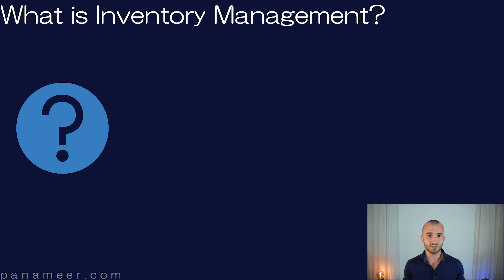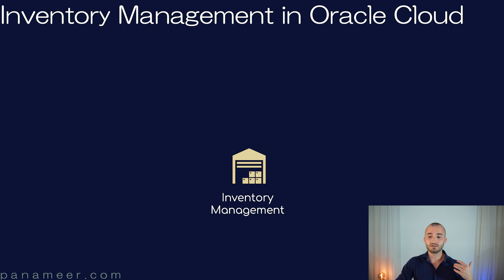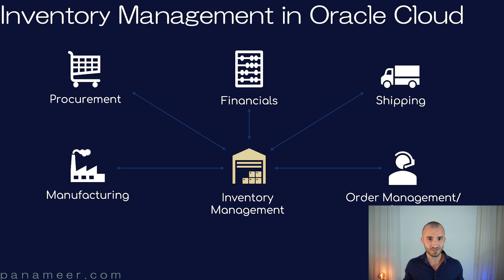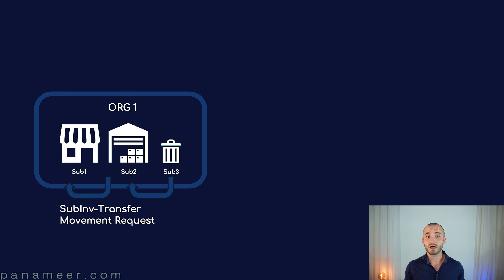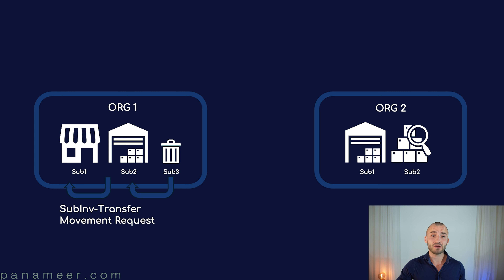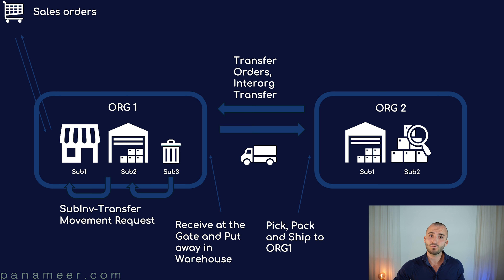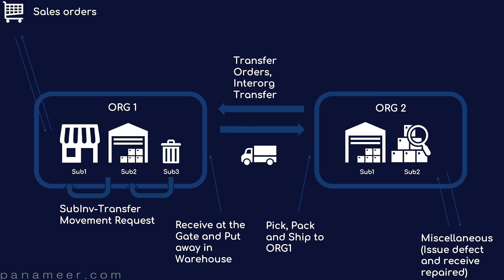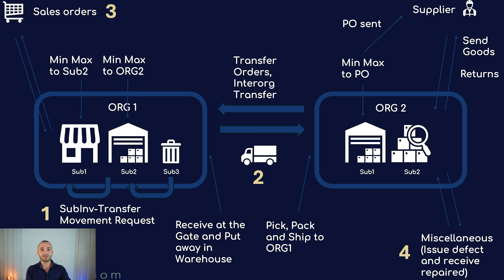What is Inventory Management in Oracle Cloud? | Free Oracle Cloud End-User Training | Panameer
This video is for everyone trying to get a better understanding of Oracle Cloud Inventory Management.
In this video, we'll walk through the 5 main transaction types that you will encounter in Inventory Management, providing you with a thorough understanding of the real world applications of this application and how it fits into your overall business processes.

✅ What the Inventory Management Application is
✅ How it fits into Oracle Cloud
✅ What the 5 different Transaction Types are

Whether you're a new user or looking to enhance your existing Oracle Cloud skills, this video is packed with valuable insights and practical tips to help you make the most of the Inventory Management Module.

*Time stamps:*

0:00 Linus Erley Inventory Management Expert
0:15 What is Inventory Management?
0:38 Inventory Management in Oracle Cloud
1:03 5 Transaction Types